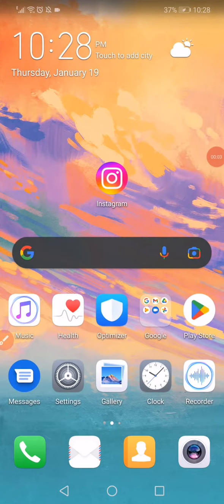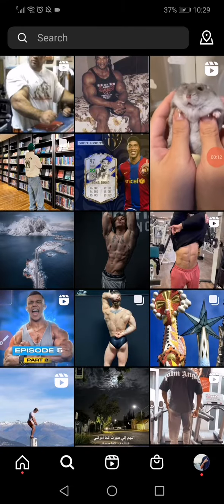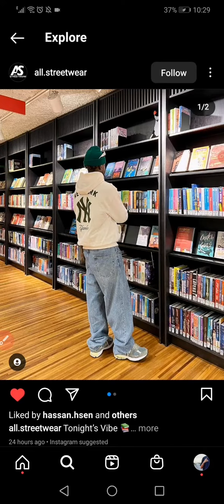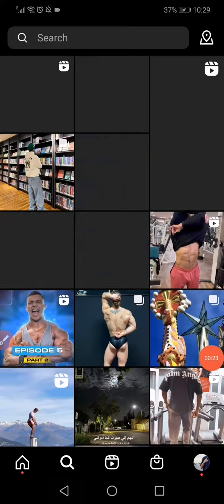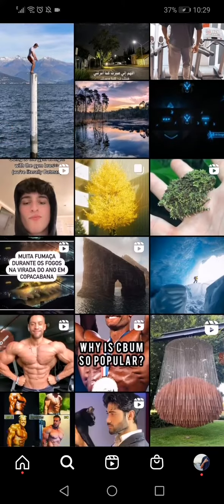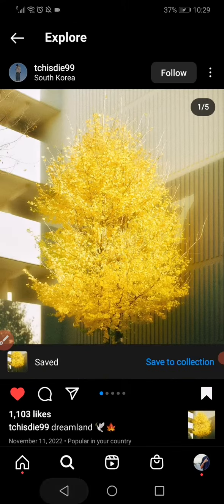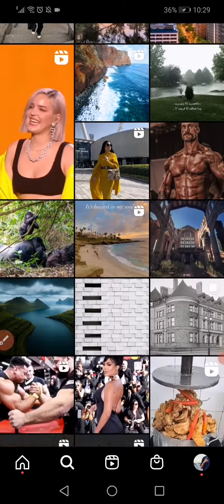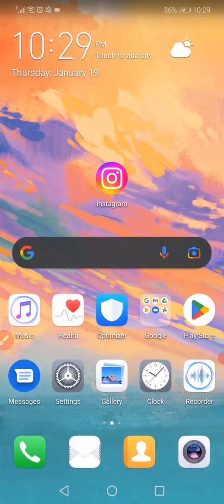How To Reset Your Instagram Explore Page on Android and IOS iPhone 2023